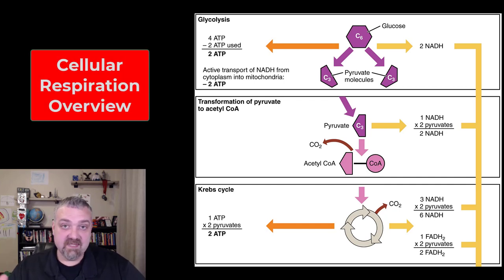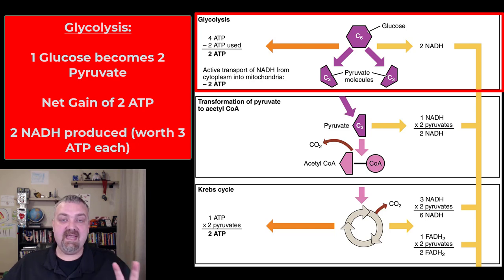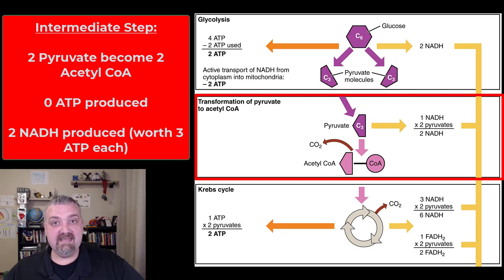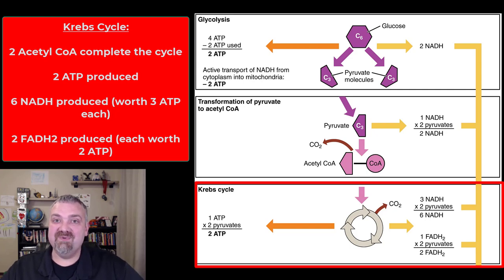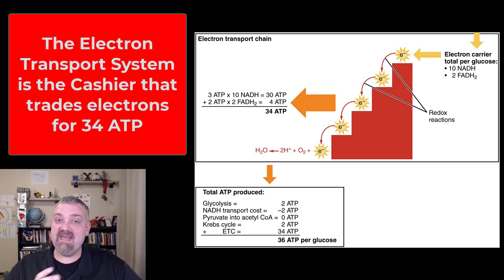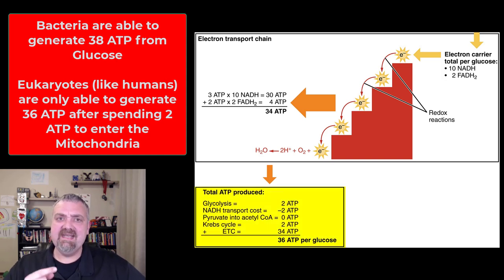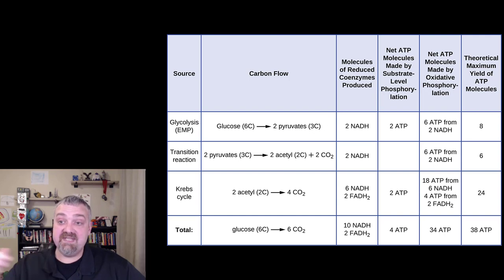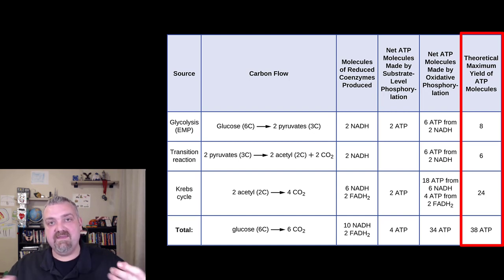Cellular Respiration Overview: Anatomy and Physiology